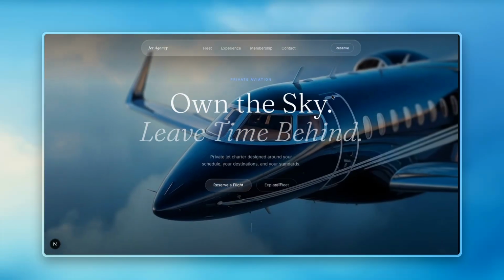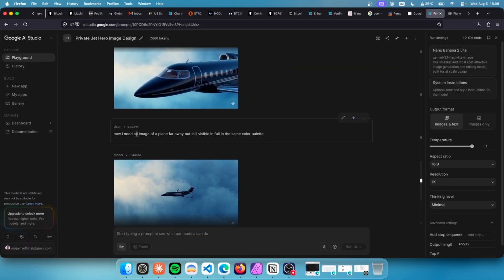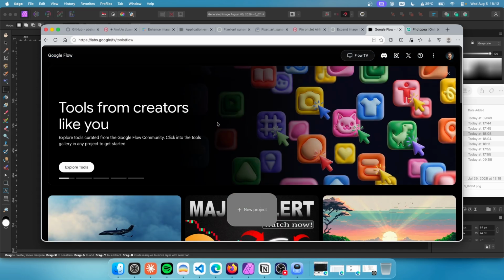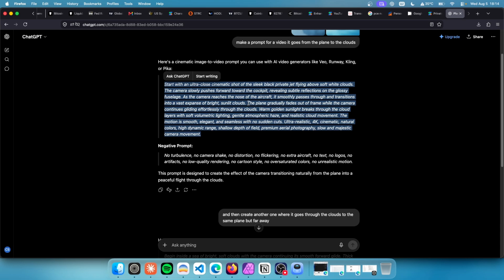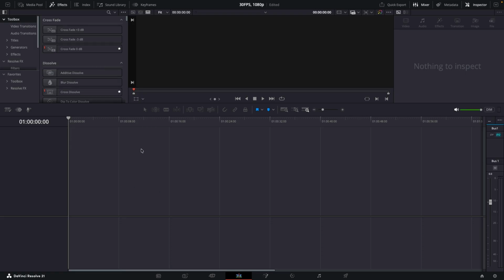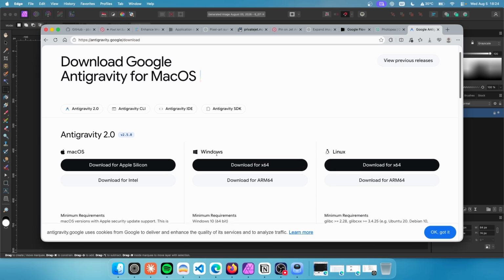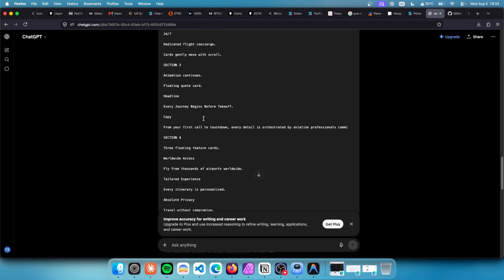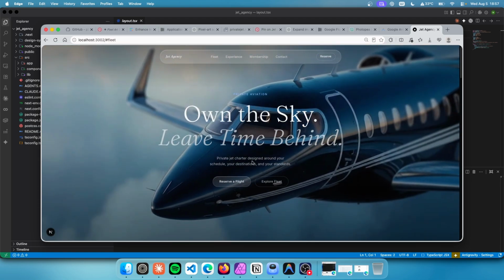How I Built a $10,000 Website With Free AI Tools || No Code || Free Resources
Learn how to build a stunning, scroll-animated private jet charter website using 100% free AI tools—without writing code or designing everything from scratch. This is the kind of high-end site agencies charge $10,000 for, and you'll build it start to finish for free.

🔥 Want me to build YOUR website? Custom builds, done in days, not months

In this tutorial, you'll learn how to:

Create AI-generated visuals with ChatGPT
Edit and refine images for free in Photopea
Generate cinematic jet footage using Google Flow
Merge and trim clips in Clipchamp
Color grade and polish footage in DaVinci Resolve
Convert videos into image sequences with Ezgif
Design beautiful website layouts using Google AI Studio
Build smooth scroll animations in Antigravity IDE
Write all your website content with Claude
Create a modern, interactive luxury landing page with micro-animations

Whether you're a UI/UX designer, web designer, developer, or someone exploring AI-powered web design, this workflow will help you create professional websites much faster.